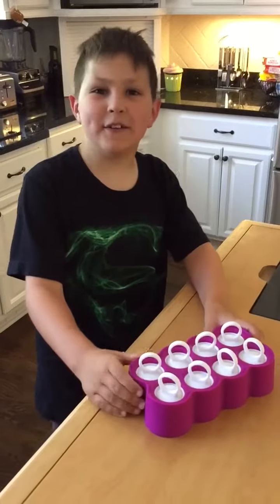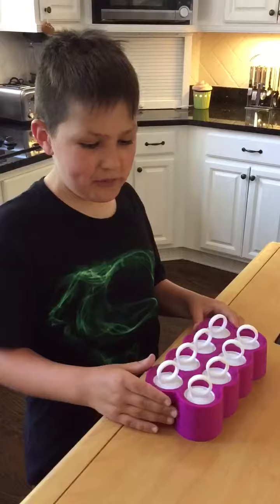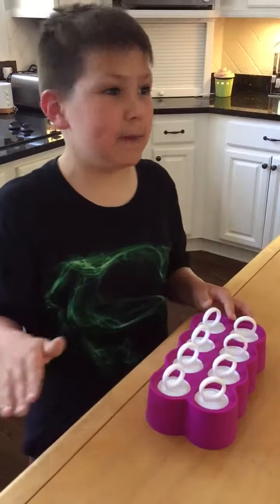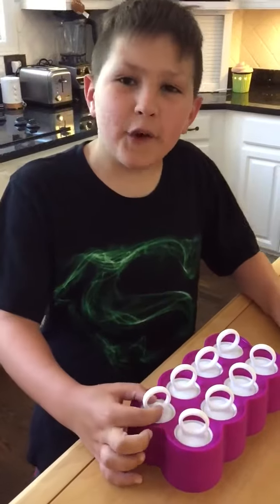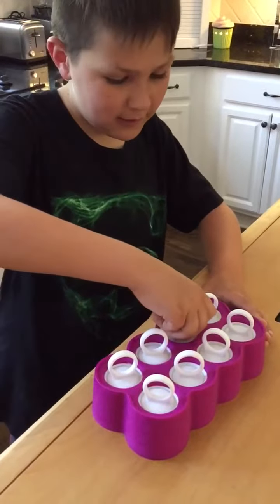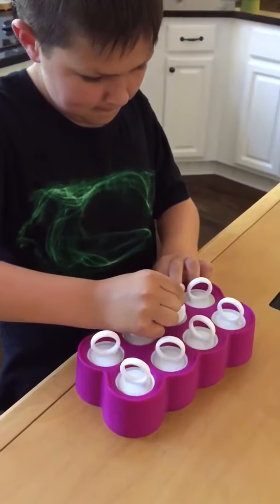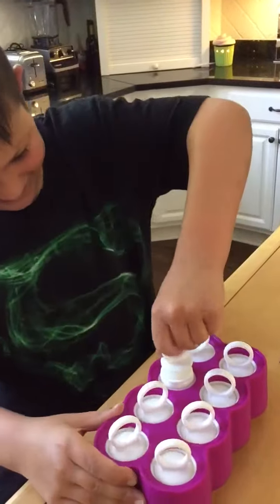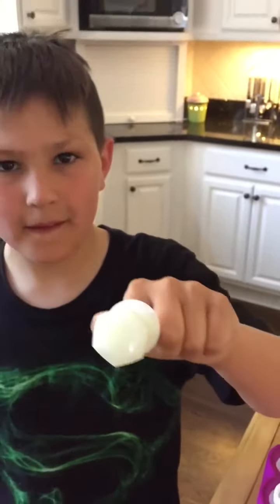Frozen Ring Pops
Zach tried out the frozen ring pop maker